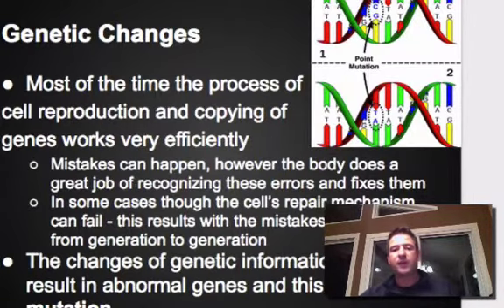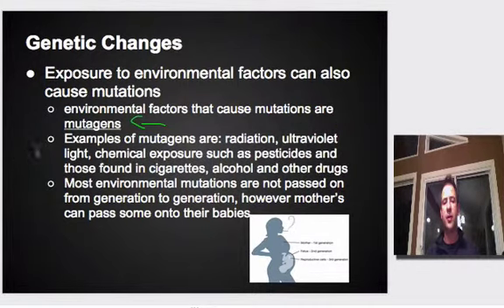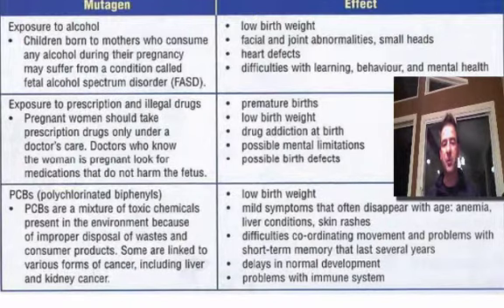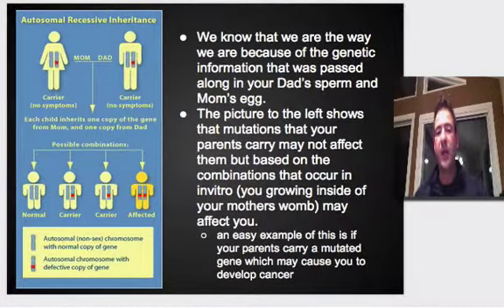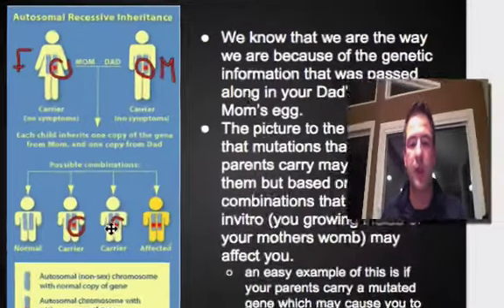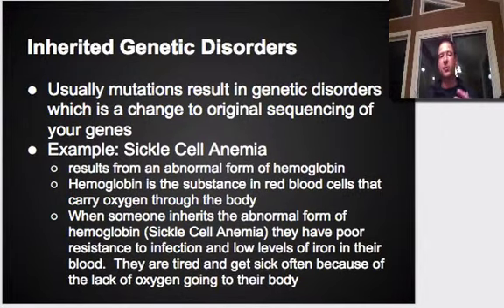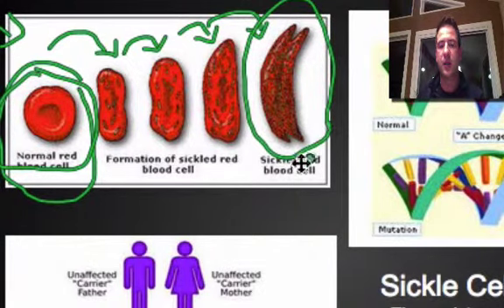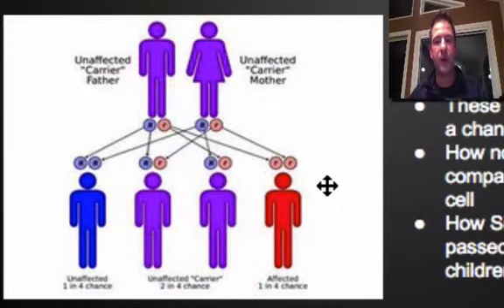Science 24 Unit 3 Topic 3 Gene Expressions and Mutagens